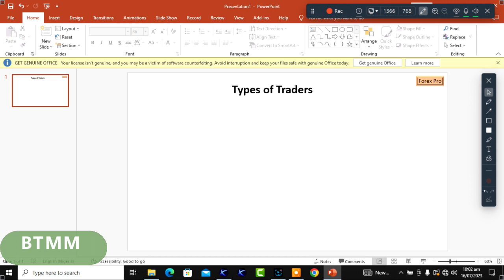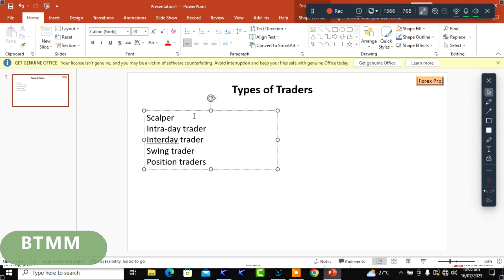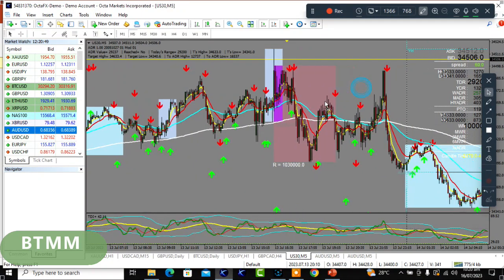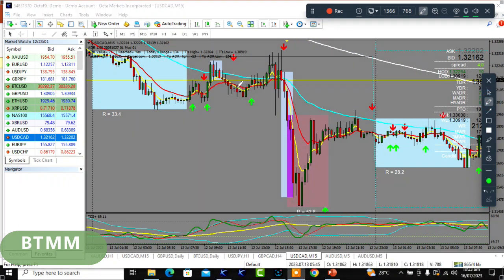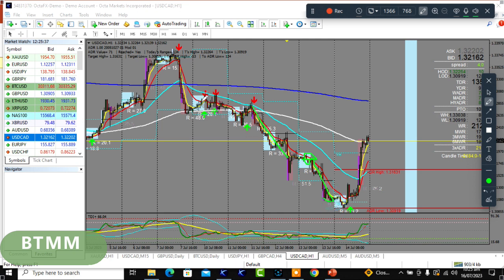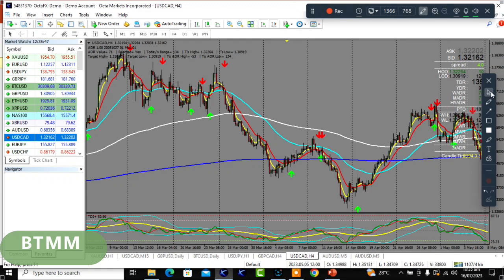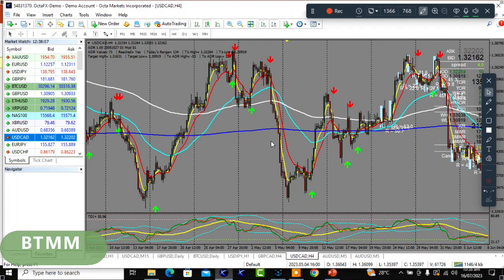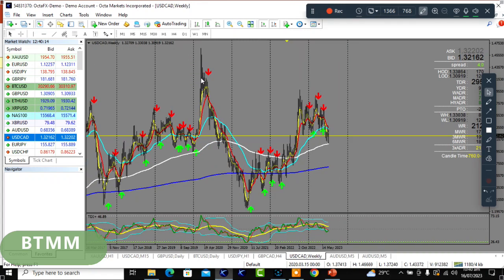How to understand the different Types of trades.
How to know the types of trades in forex trading, at the end of this video, you will understand the type of trade that is good for you and how to profit with it.